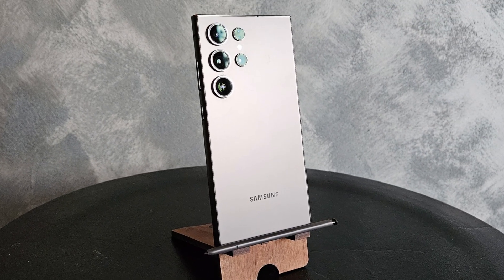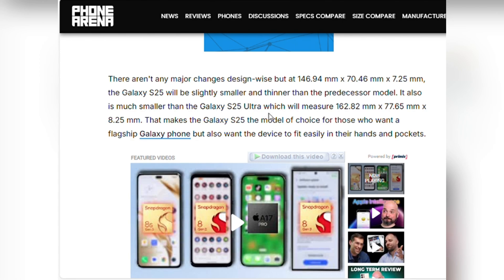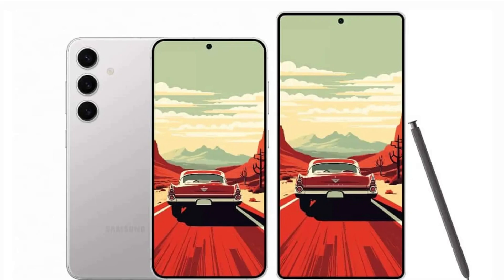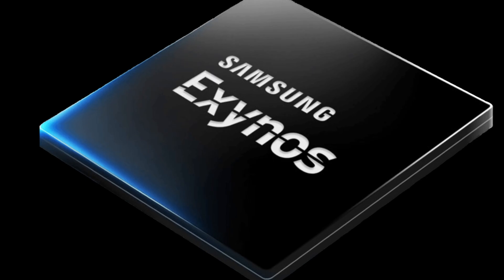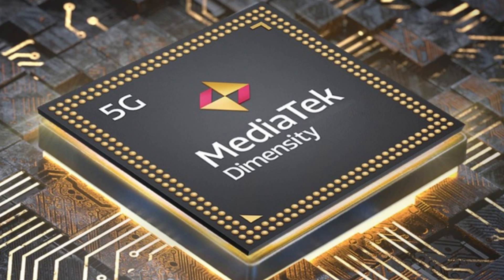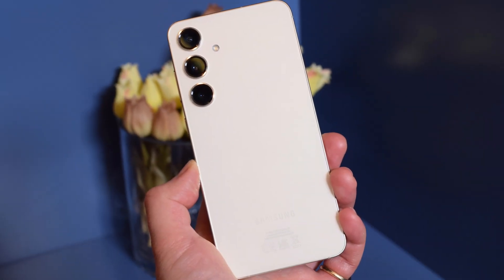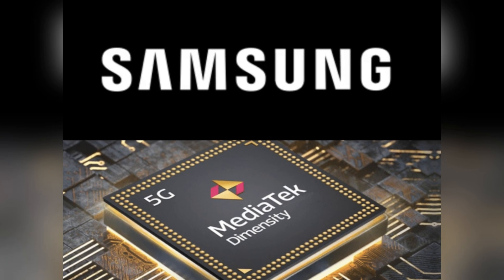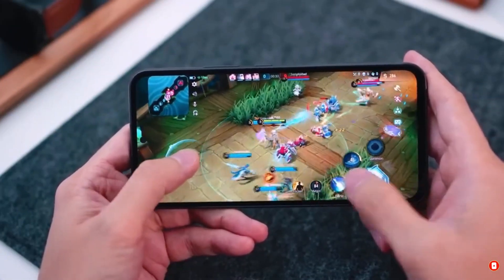Galaxy S25 Dummy Unit LEAK: What Samsung’s Flagship Could Look Like!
Today, we’re diving into the leaked Galaxy S25 dummy unit and what it could mean for Samsung’s new flagship phone. The latest design leak suggests subtle but crucial changes, making the Galaxy S25 slightly smaller and sleeker than its predecessor. We also explore the potential processor dilemma between Qualcomm’s Snapdragon 8 Gen 4 and MediaTek's Dimensity 9400, which could reshape Samsung's pricing strategy. Will the Galaxy S25 lineup stick to Qualcomm, or will we see a surprise partnership with MediaTek? Don’t miss out on all the exciting updates and tech news!